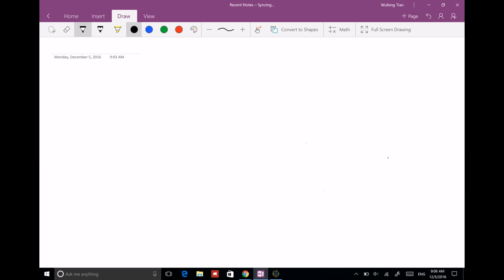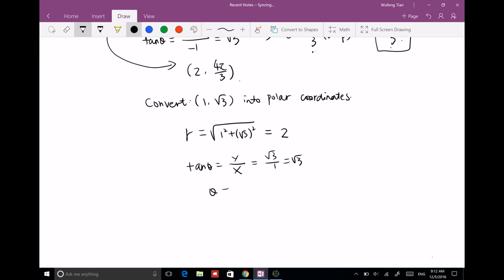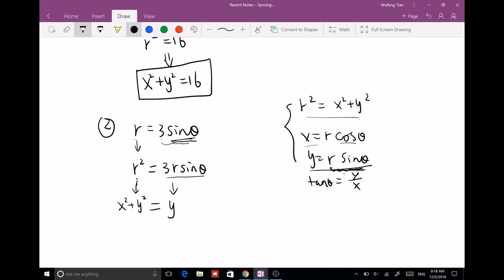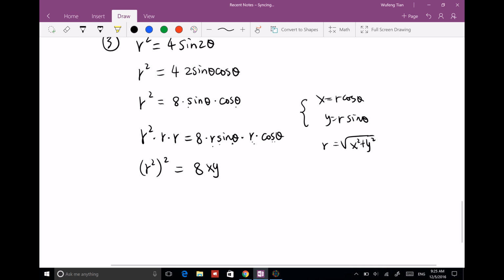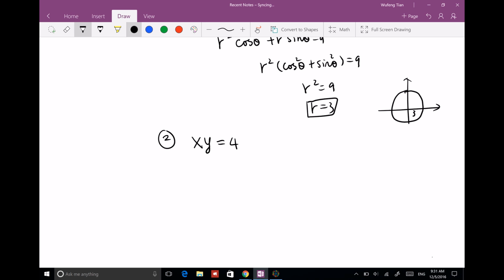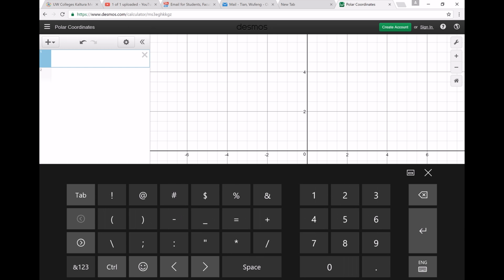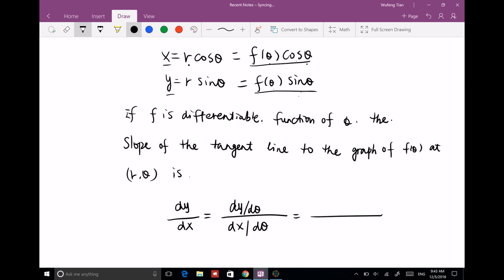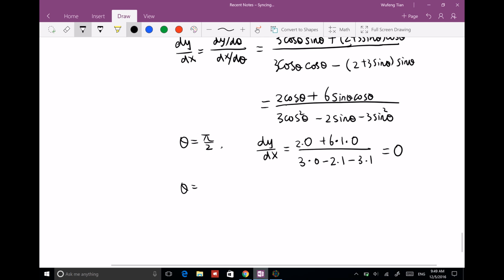polar coordinates and polar graphs